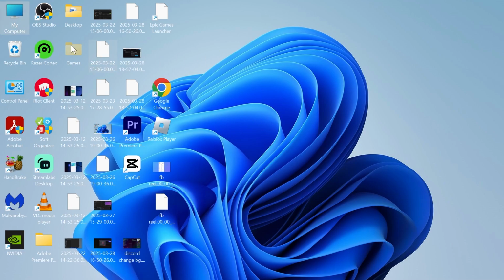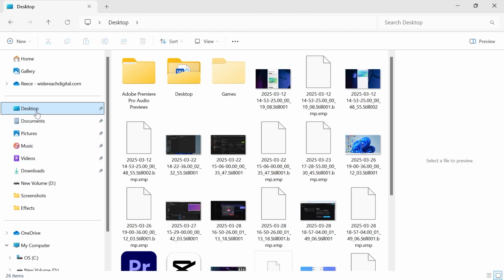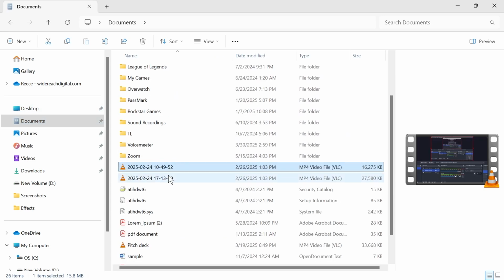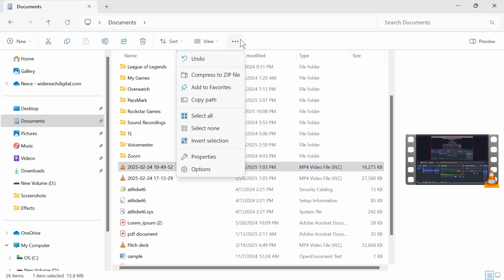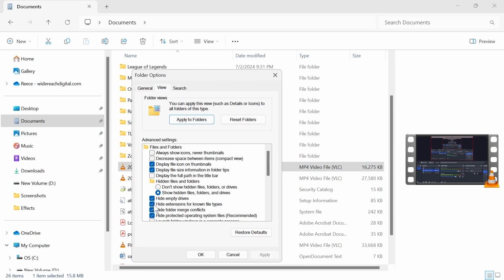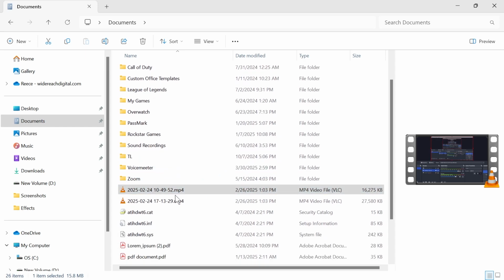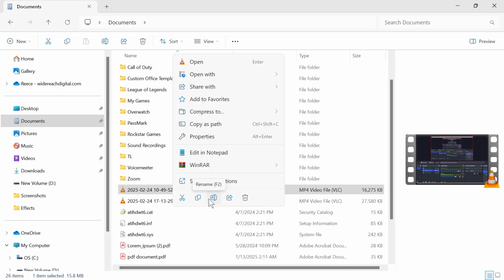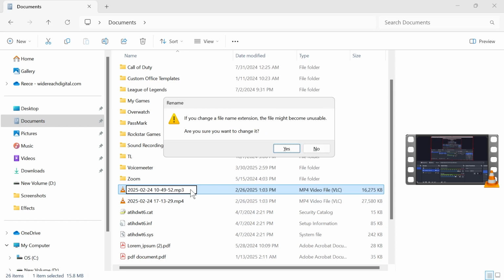How To Change File Type on Windows 11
In this tutorial I will show you how to change file type on Windows 11. If you need to convert a file from one format to another, we’ll show you how to change file extensions using file explorer to quickly adjust file types.